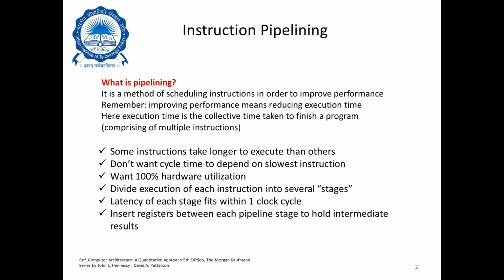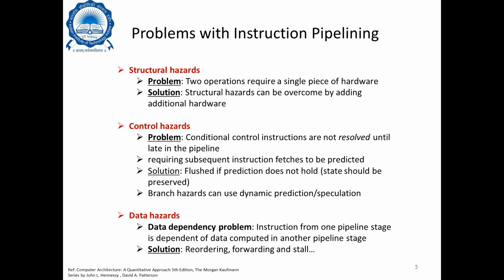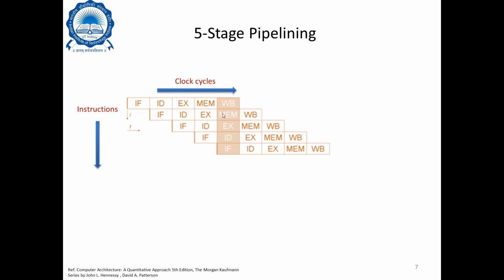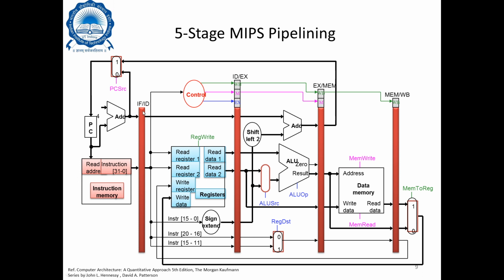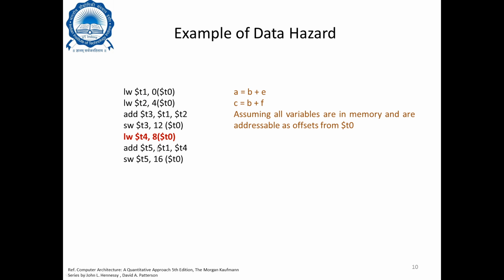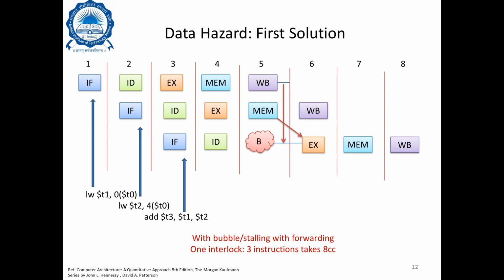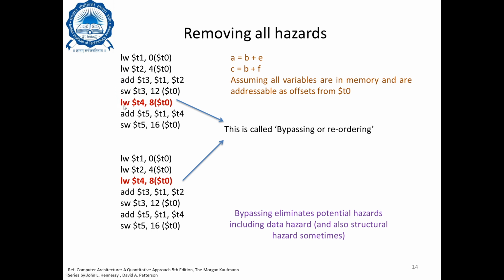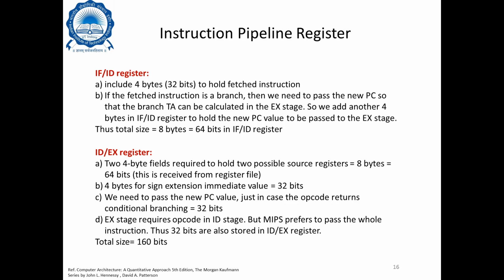Lecture 11 part 1_MIPS Instruction Pipelining Hazards of Computer Architecture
Lecture 11 part 1_MIPS Instruction Pipelining Hazards of Computer Architecture course by Dr. Anirban Sengupta